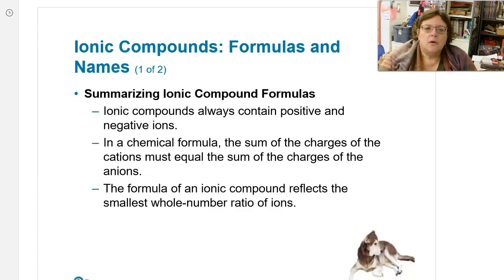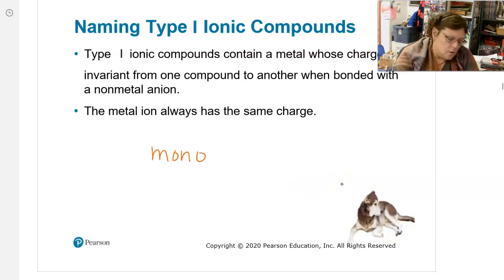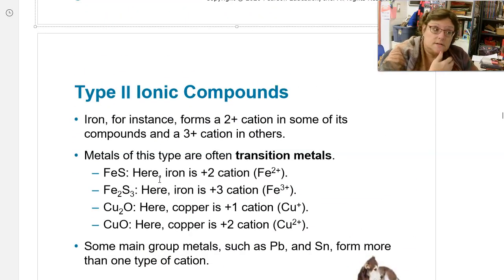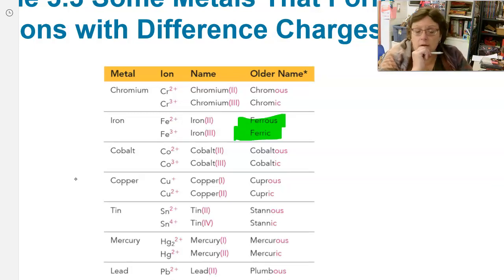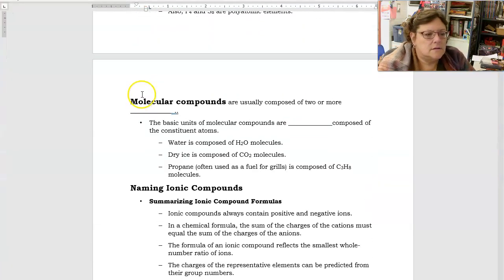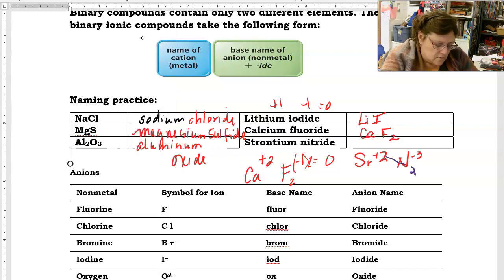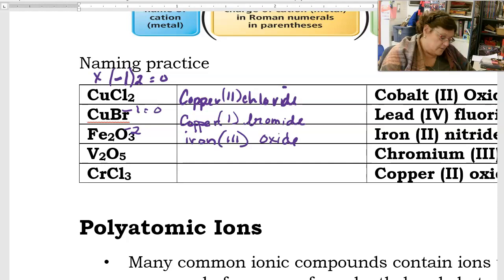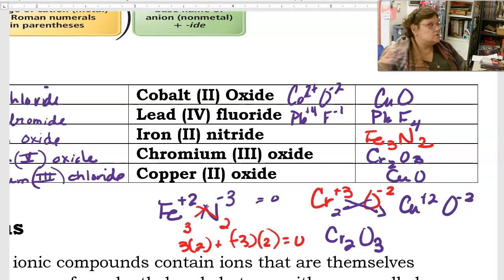naming ionic compounds type 1 and 2